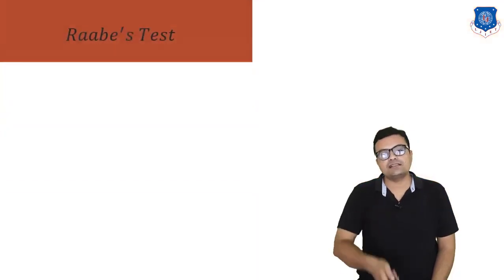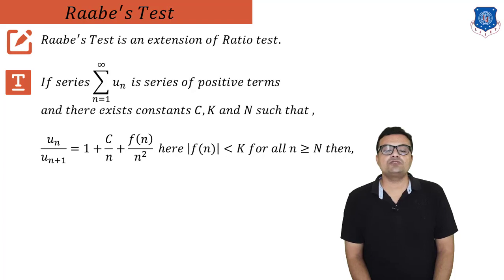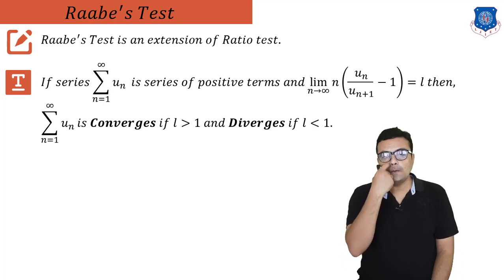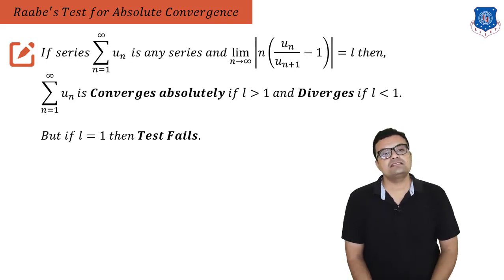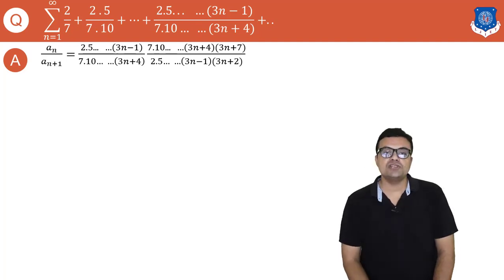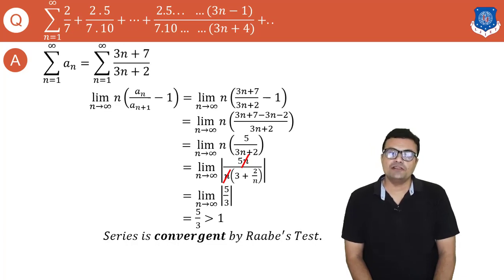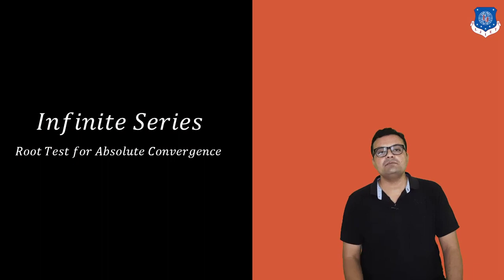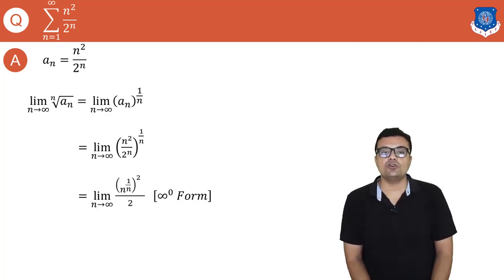Lec-22_Infinite Series Raabe's Test & Root Test |Mathematics-01 |First Year Engineering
Root Test
Absolute Convergence